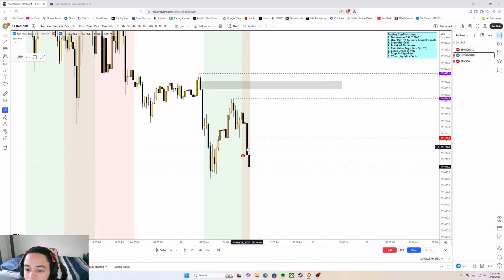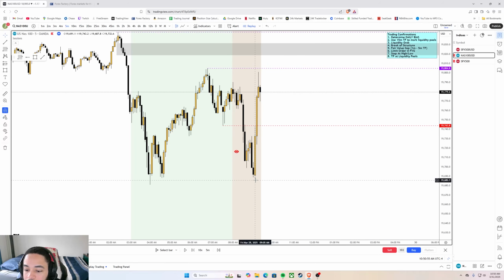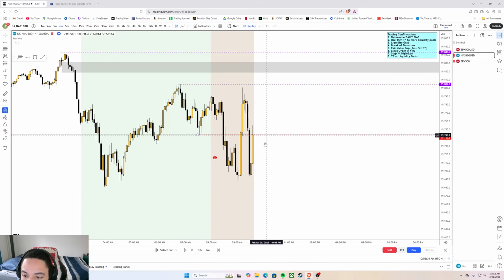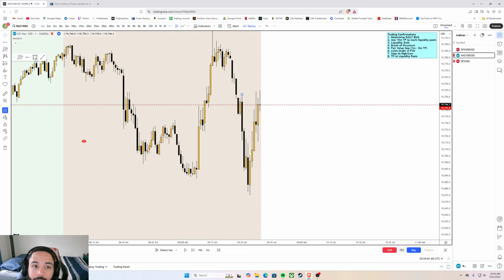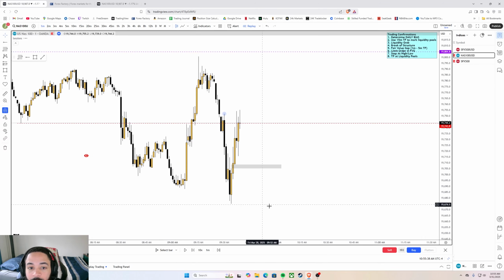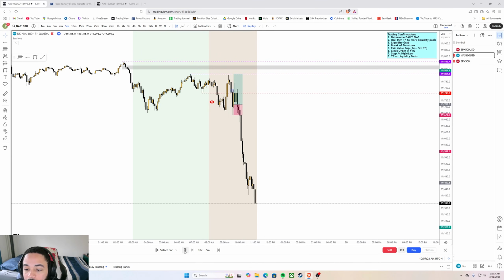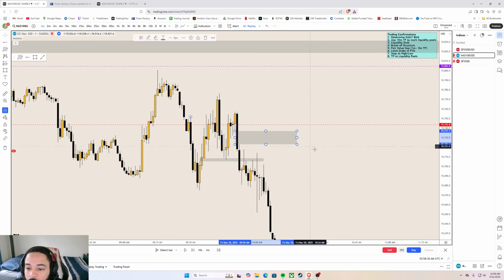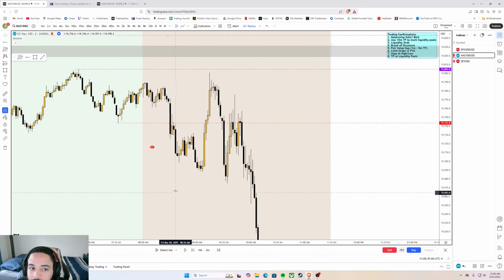NAS100 Recap - Change in Directional Bias | March 27, 2025